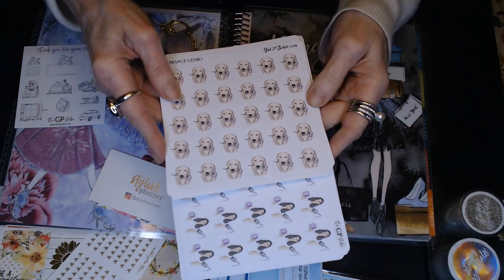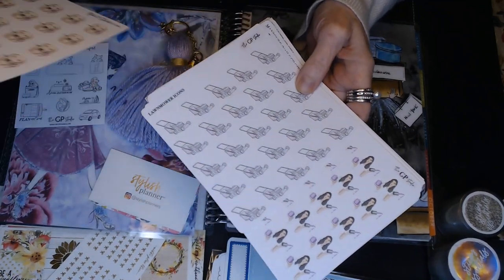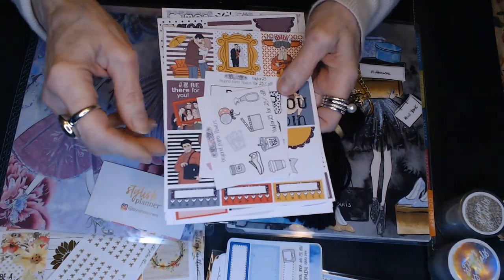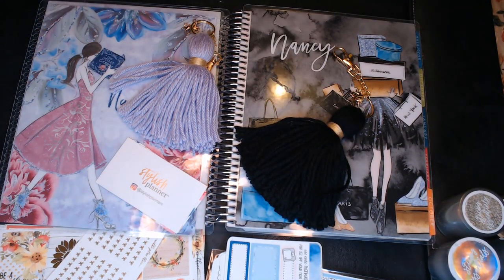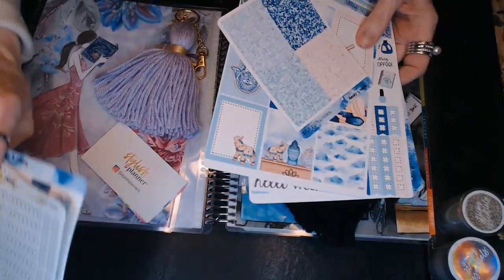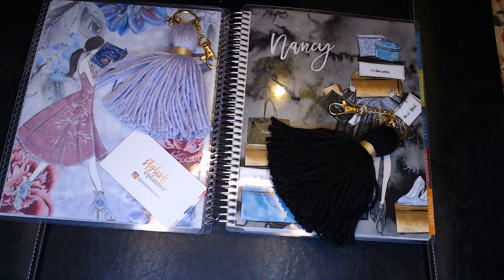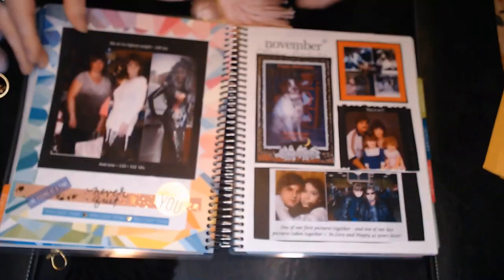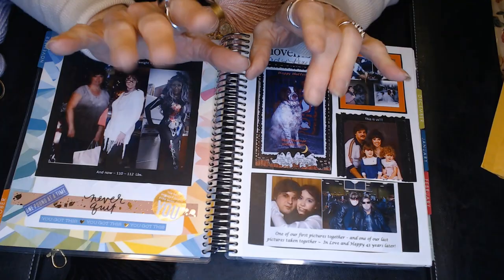Mini Fun Planner Sticker Haul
Thanks for sharing my Mini Fun Planner Sticker Min-Haul for March 2020!

I am excited to use these in future Plan with Me Videos in my Erin Condren Horizontal Planner.

These are the Stickers and Accessories Featured in this video:

Tassel Key Chains
Hautepinkfluff

The Cutest Planner Covers!!
Stylish Planner

Lemon and Honey Studio

Beyond Paper Flowers

Nikki Plus Three

xoxo
nancy